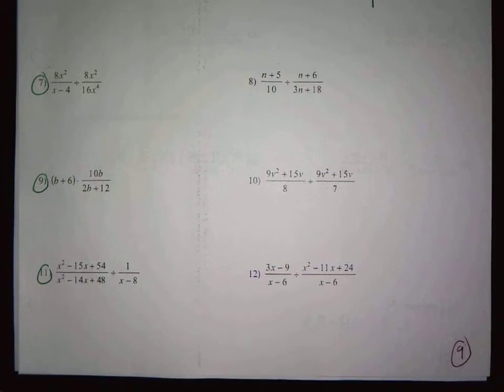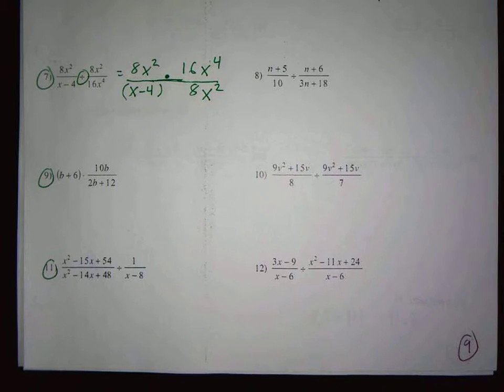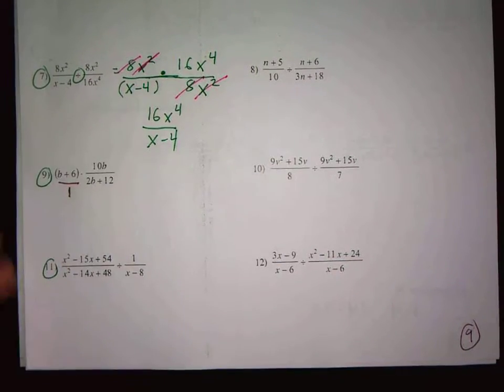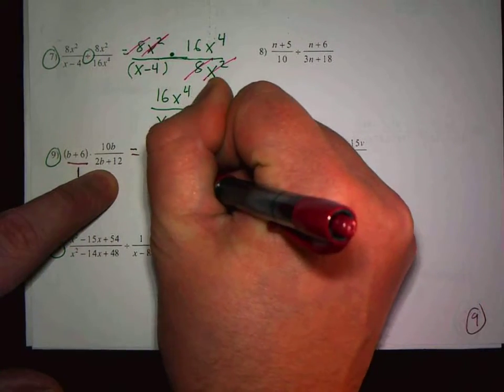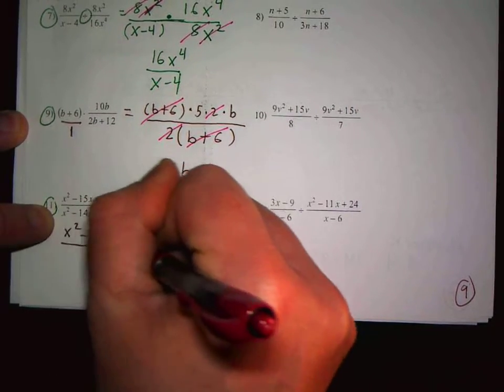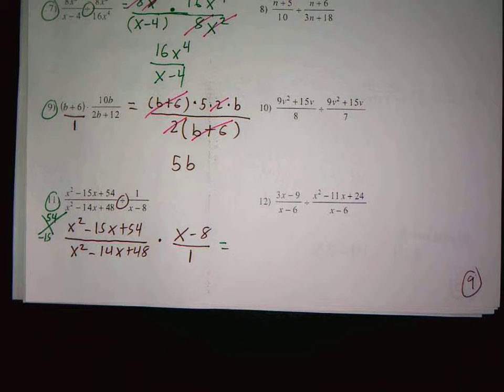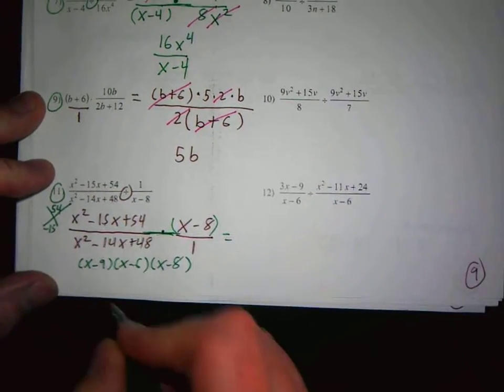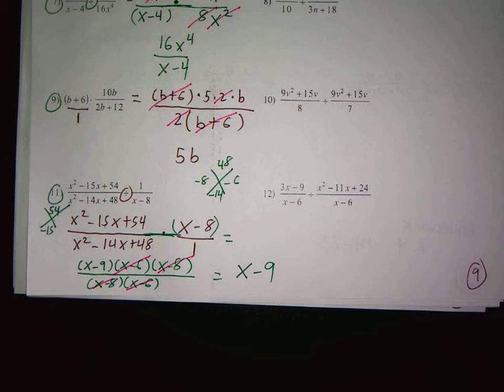Examples 7,9,11: Multiplying and Dividng Algebraic Fractions